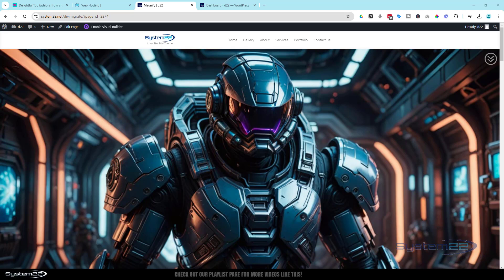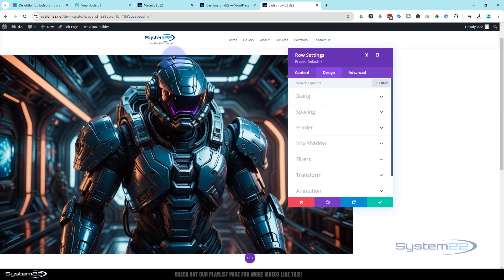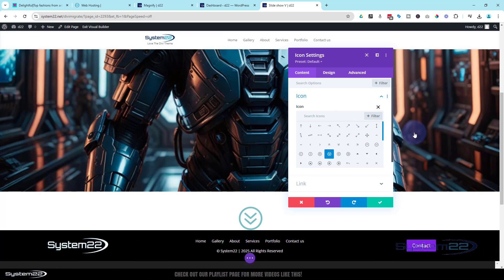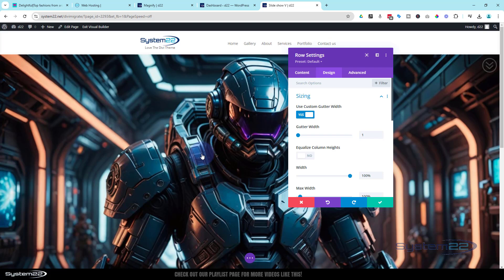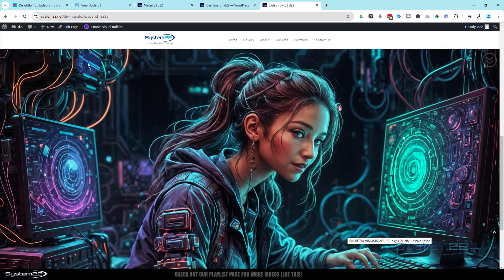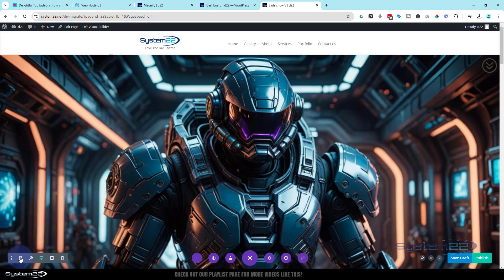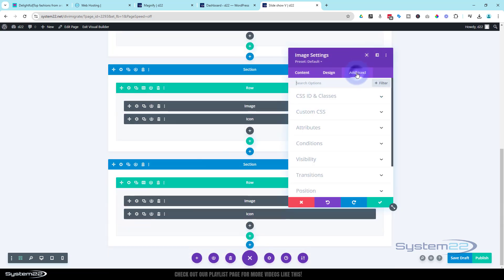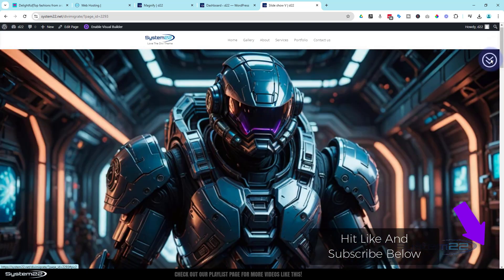Divi Secret Revealed: The Ultimate Full-Width Vertical Slideshow Guide!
Want to create an awesome full-width vertical slideshow in Divi Theme? In this tutorial, we’ll show you how to design a stunning, smooth-scrolling slideshow using Divi’s Image Module, Sections, and the Divi Icon Module for seamless navigation between slides. Whether you're showcasing a portfolio, products, or a dynamic presentation, this method provides a sleek, professional look without needing extra plugins or complex coding.

Using Divi’s built-in features, we’ll set up a full-width vertical slideshow with clickable icons that allow users to navigate through images effortlessly. You’ll also learn how to adjust the layout for mobile responsiveness and fine-tune the transition effects for a visually engaging experience. If you want to take your Divi Theme website to the next level with a modern, interactive slideshow, this step-by-step guide is perfect for you!

v=ZAO2MH0dQtk&list=PLqabIl8dx2wo8rcs-fkk5tnBDyHthjiLw

v=rNhjGUsnC3E&list=PLqabIl8dx2wq6ySkW_gPjiPrufojD4la9